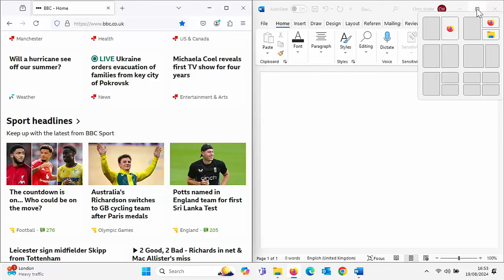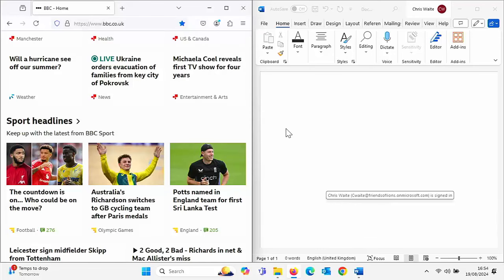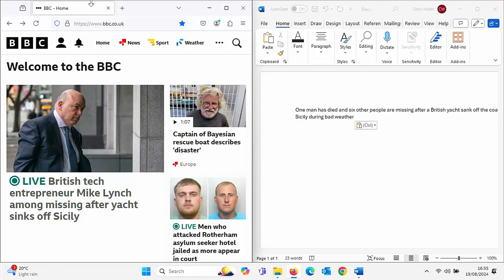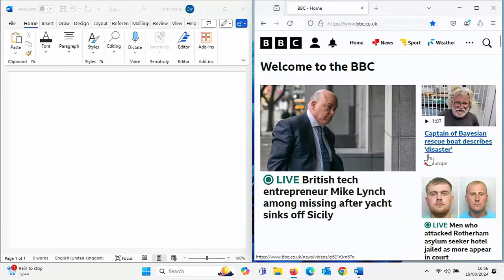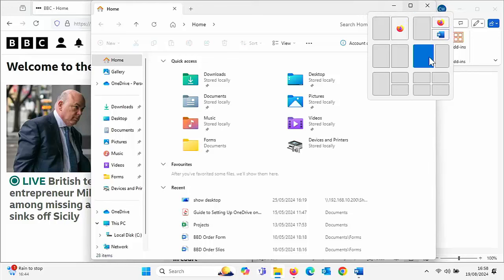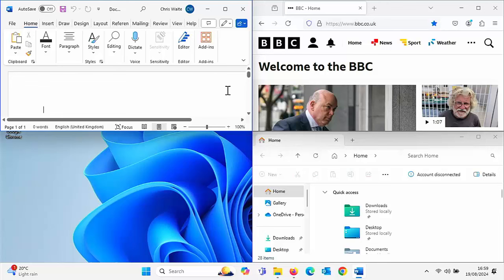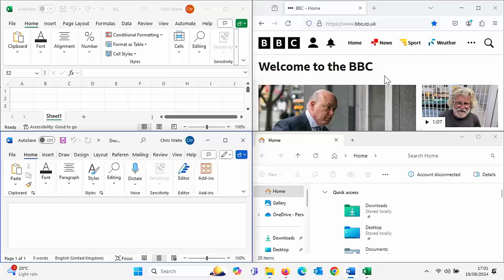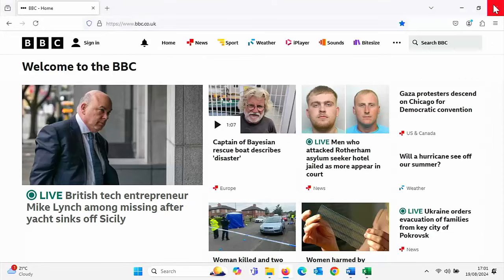Snap Windows in Windows 11 - What Are They For And How To Turn Off?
This video looks at Snap Windows in Windows 11 it looks at how to use them and if you Don't How To Turn them Off!

Below are links to items I am often asked about:

✅ US Fire TV Stick 4K 2nd Gen
✅ US Fire TV Cube 3rd Gen
✅ US Fire TV Stick
✅ US Fire TV Stick Lite
✅ US OTG for Firestick (2-Pack)

US Wireless Keyboard and Touchpad